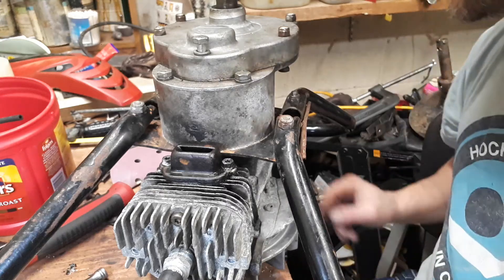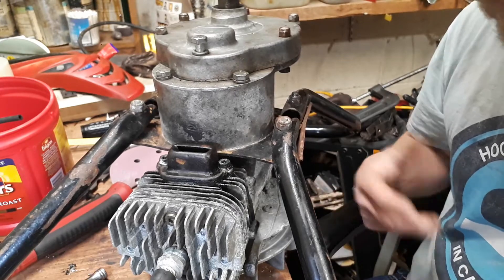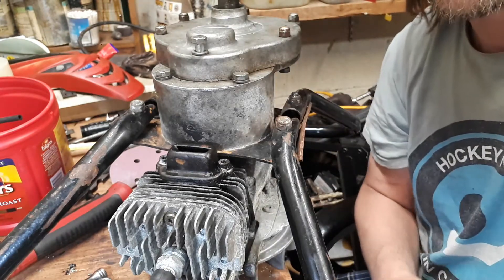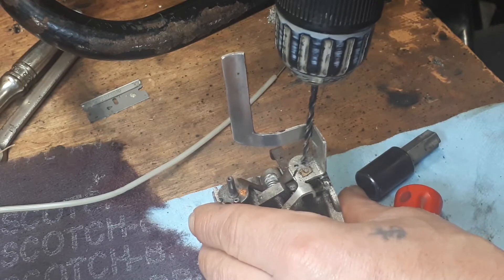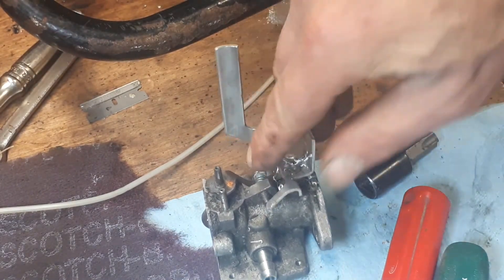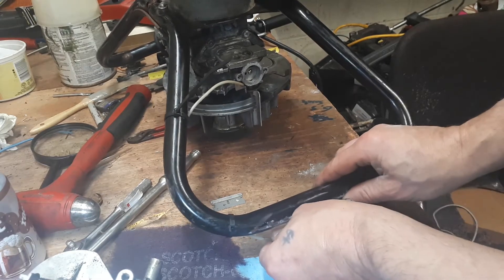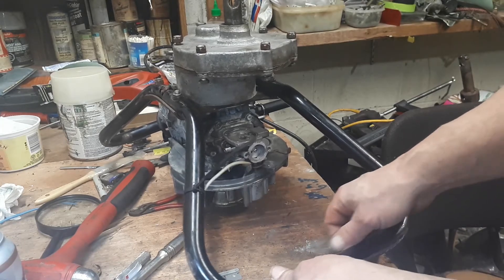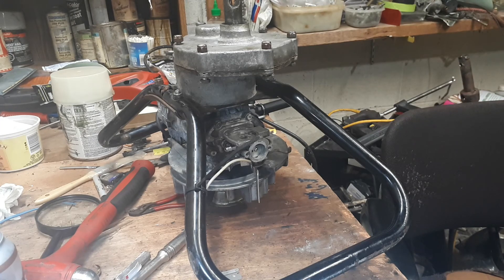jiffy ice auger throttle mod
just goofing around in my shop with the jiffy ice auger working with a broken throttle plate trying to set a new throttle up